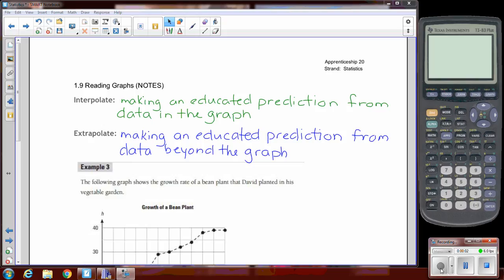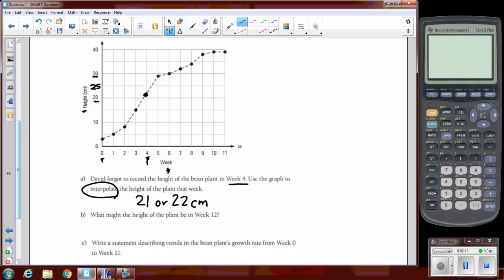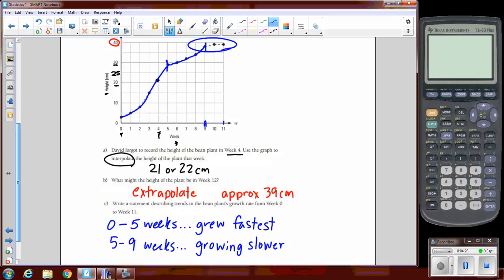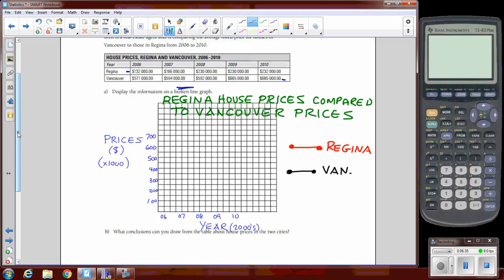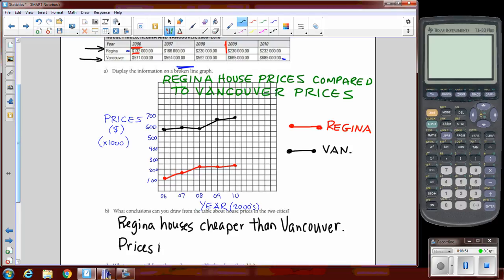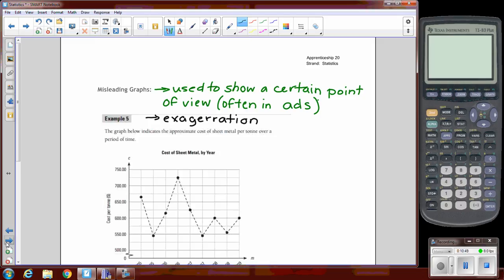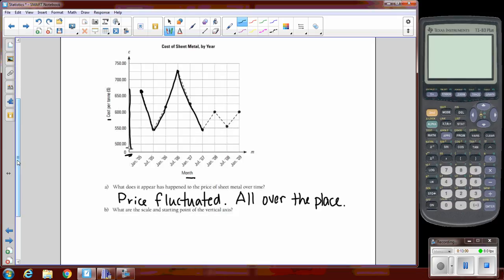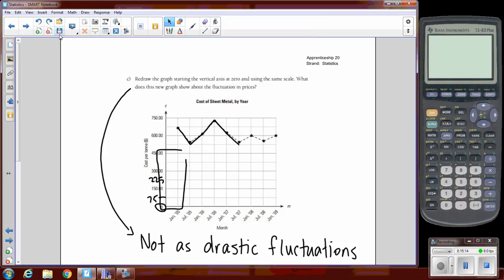Statistics (Lesson 6)